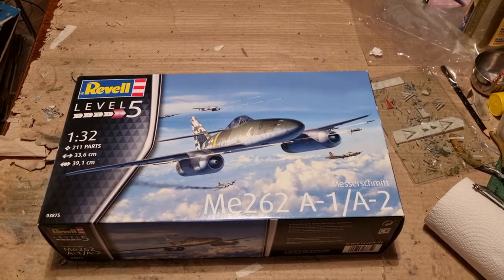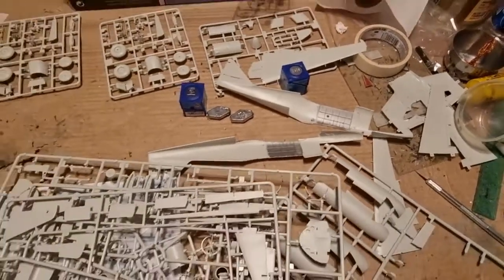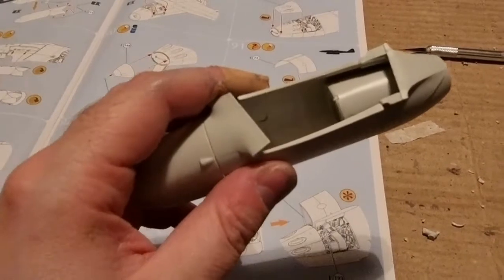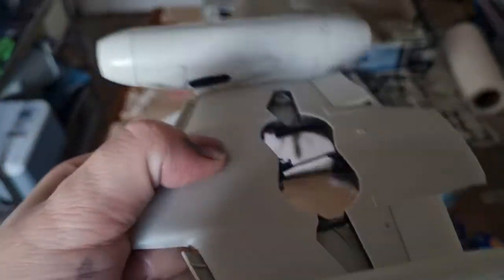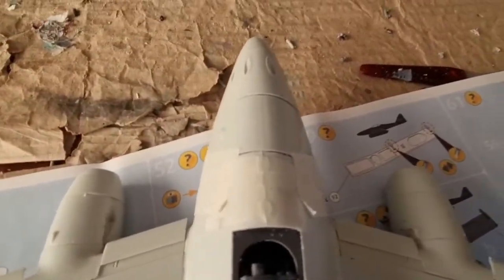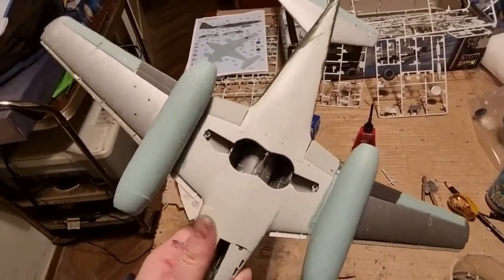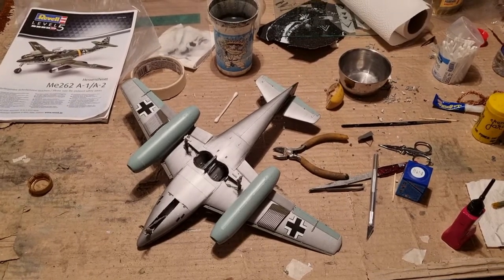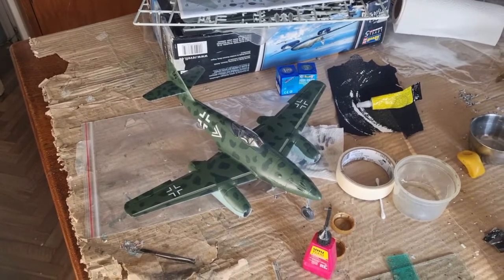Building Revell's 1:32 Messerschmitt Me 262A-1a (Adolf Galland)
This is the 2019 release of the new tool 2016 Me 262B-1a/U1 nightfighter. It's nicely detailed but has some fit issues that shouldn't be present on a mainstream manufacturer kit.

Edit from March 2023: I was told by several viewers that they didn't have the issues I experienced. Turns out I must have glued the nacelles incorrectly. I'll try my luck at another Revell 262 in the future.

Edit from November 2023: Indeed, I did glue the engine nacelles incorrectly. Can't believe I didn't do a dry fit before commiting to glue the parts.